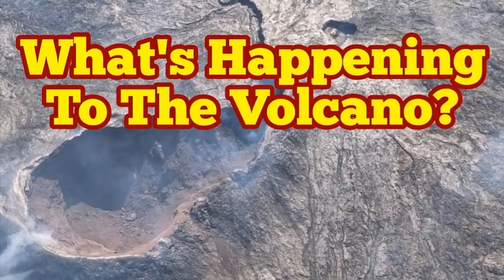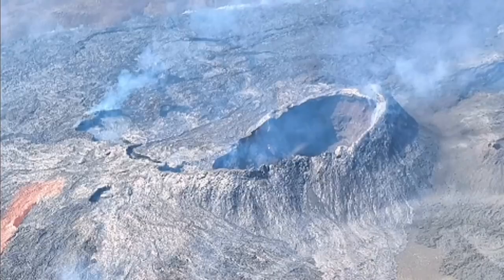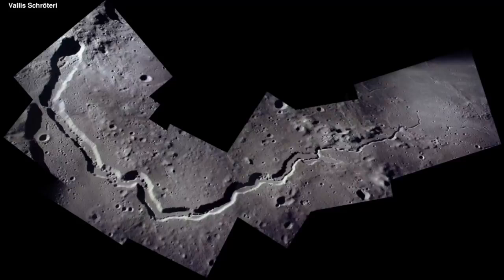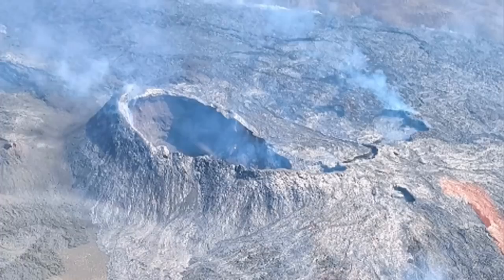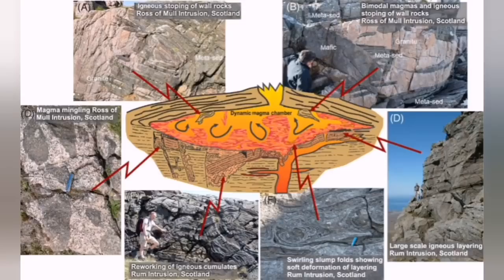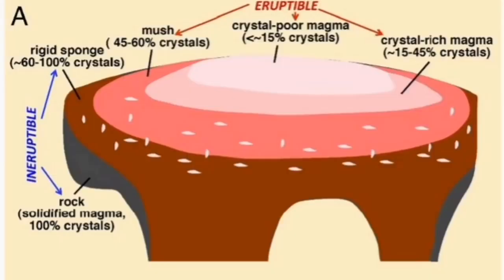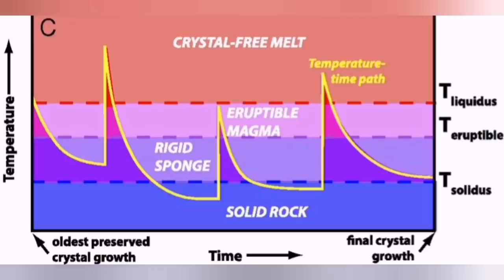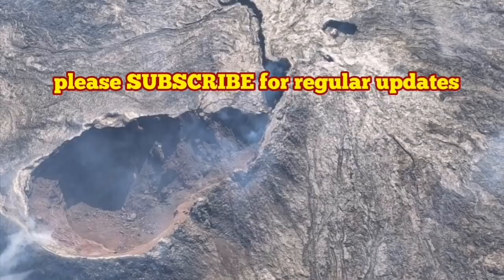What Is Happening To Iceland Fagradalsfjall Geldingadalir Volcano/ A Mini Lecture In Igneous Geology